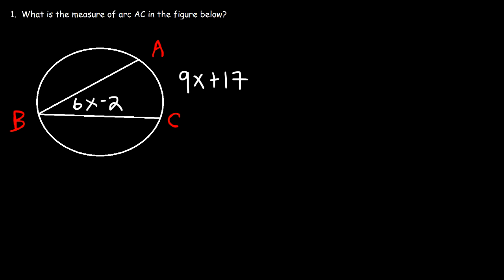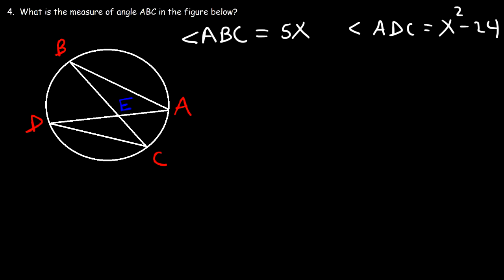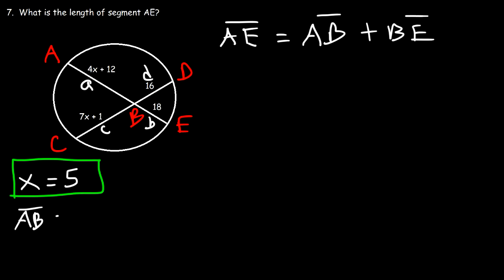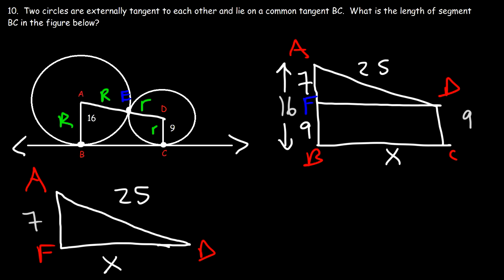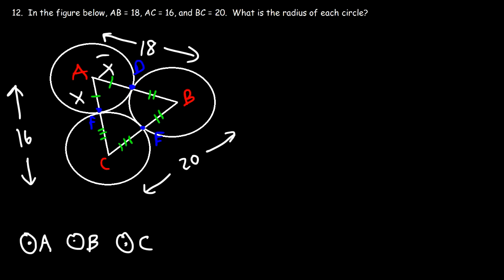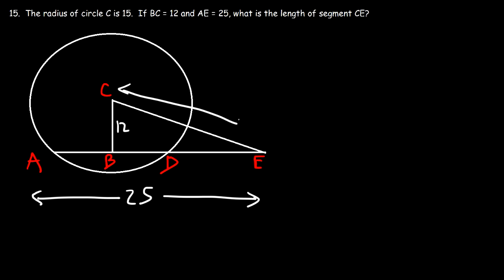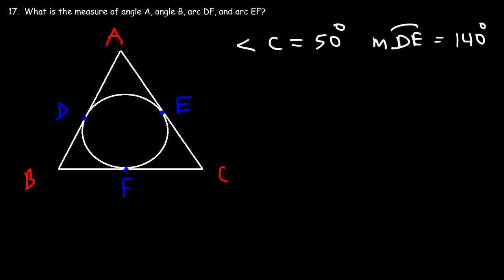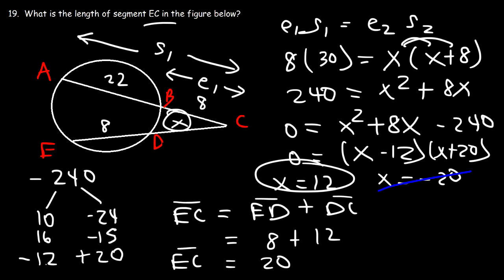Circles - Geometry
This geometry video tutorial provides a basic introduction into circles.  It contains plenty of examples and multiple choice practice problems for you to work on.